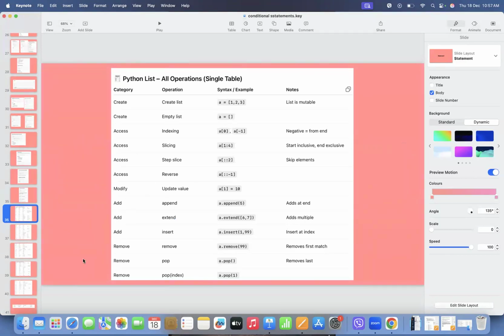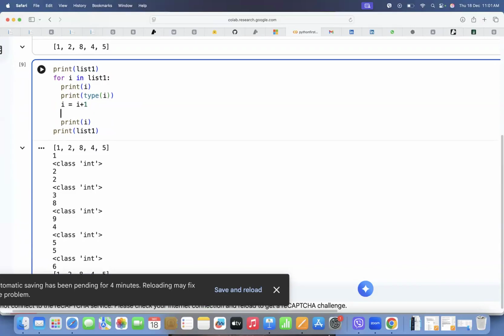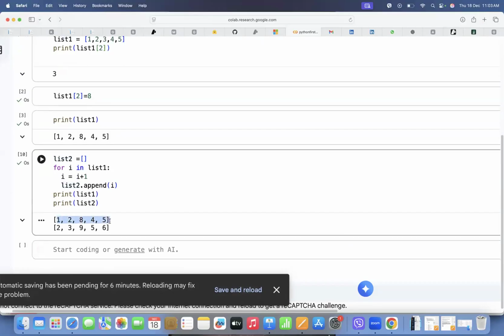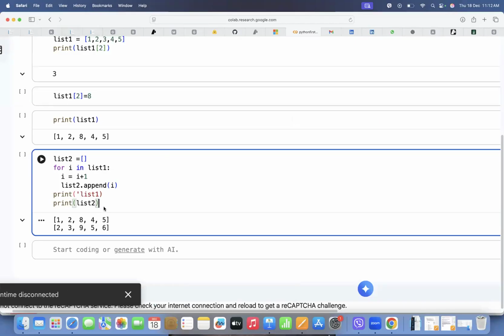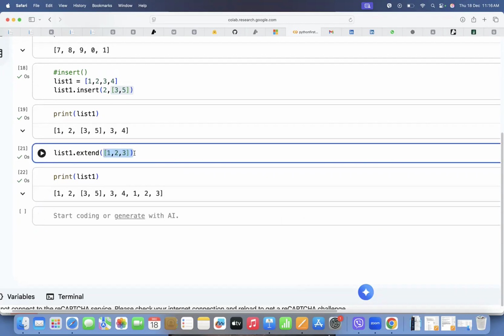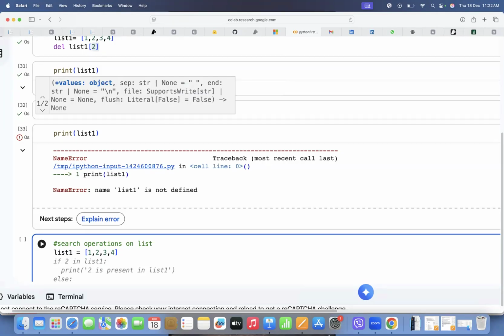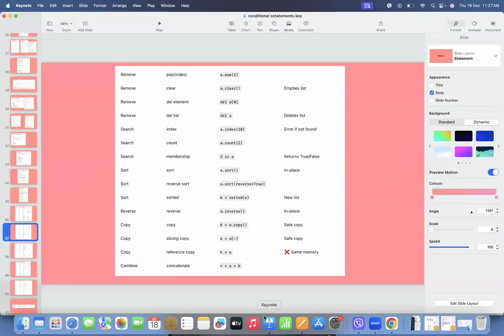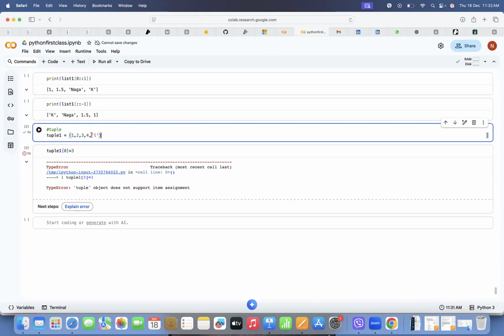list operations and introduction to tuple in python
list operations and introduction to tuple